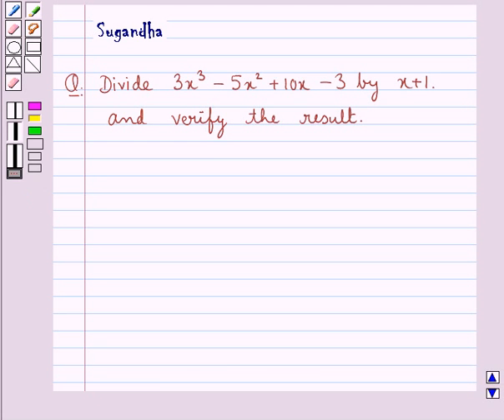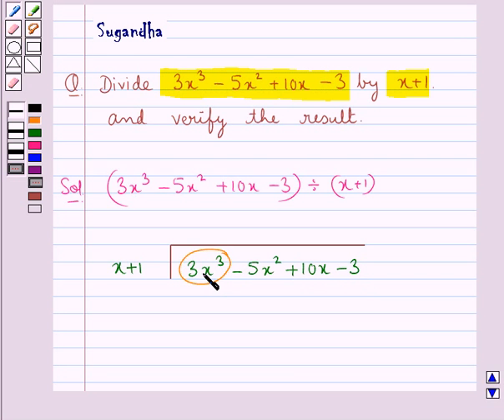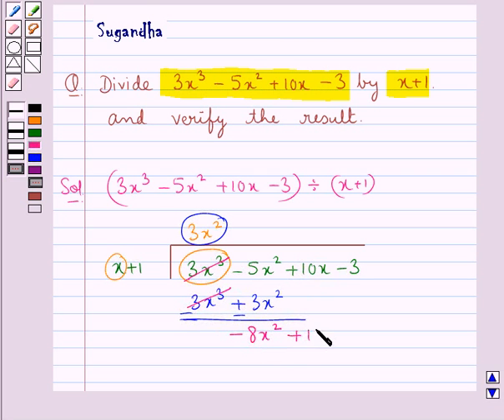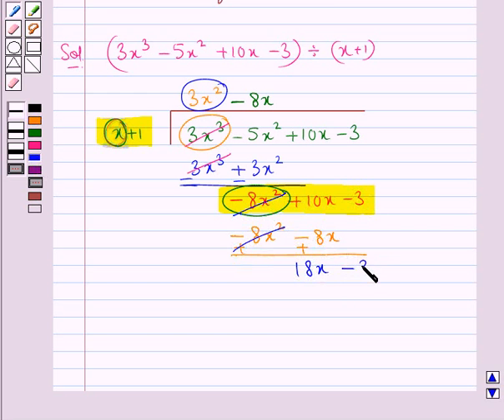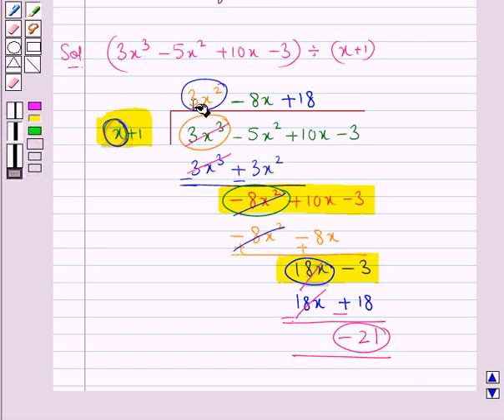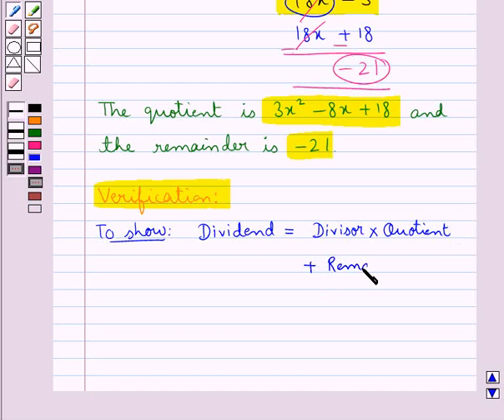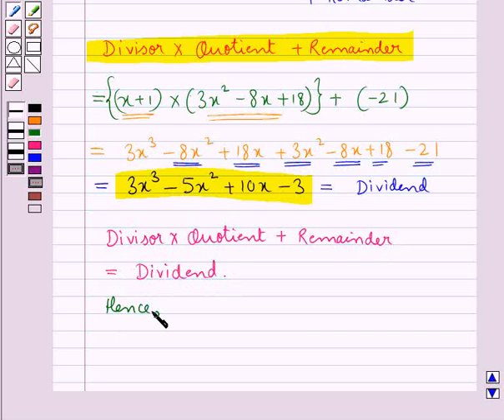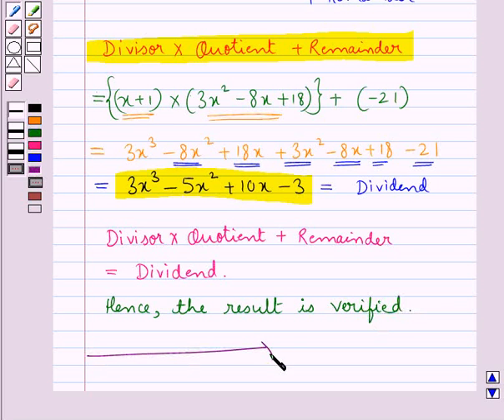Maths VII ICSE 15 SE3